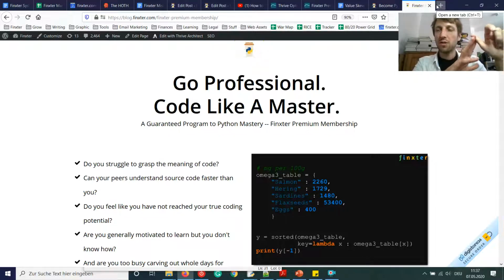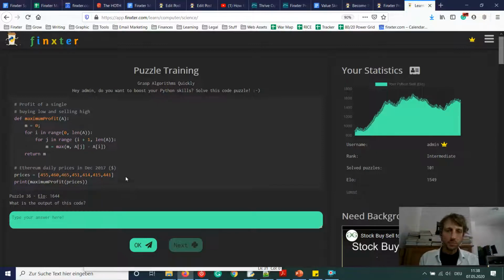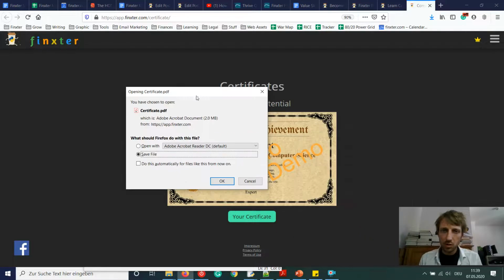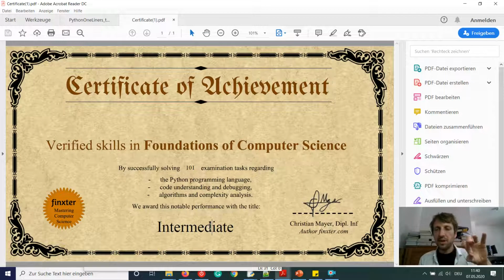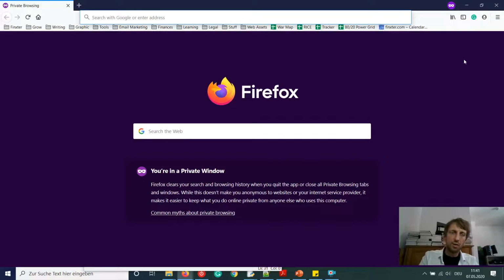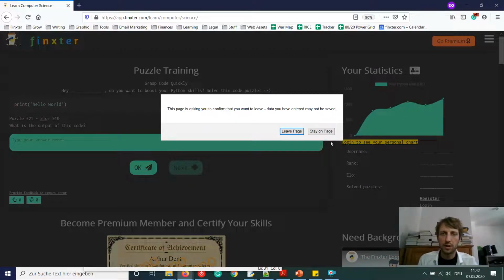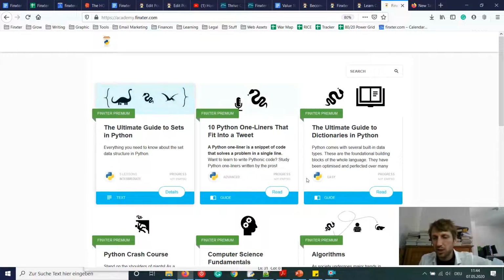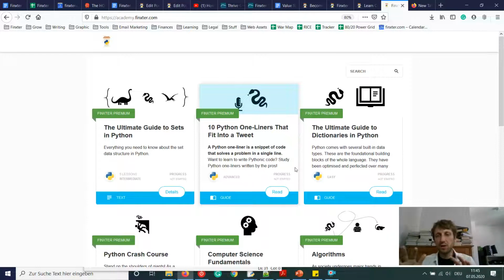Finxter Premium Membership - What You'll Get